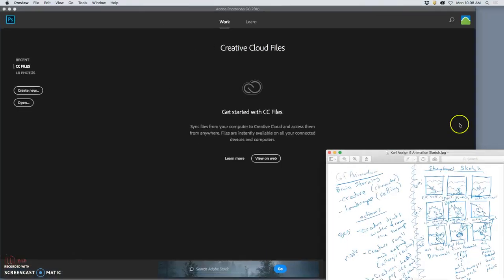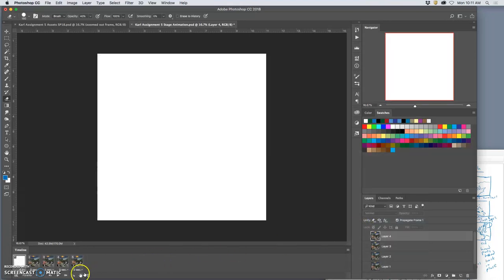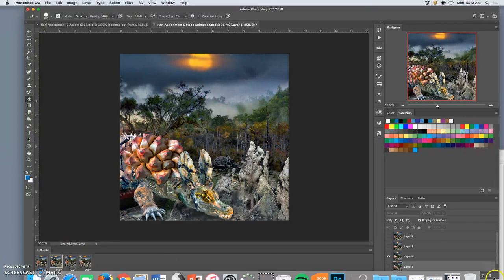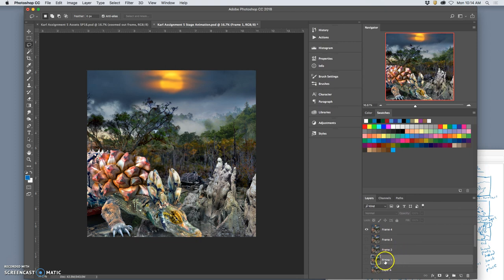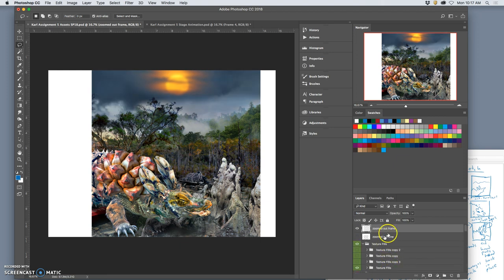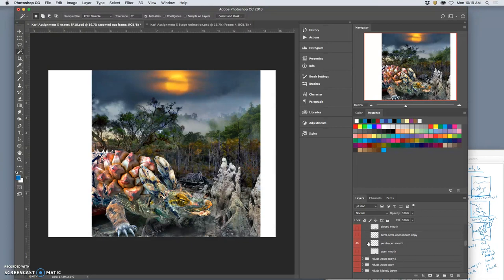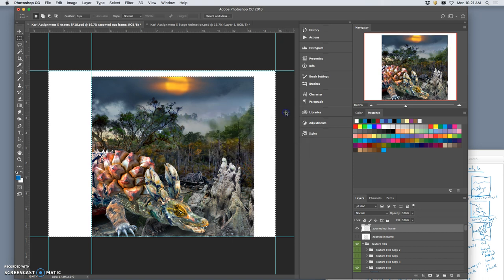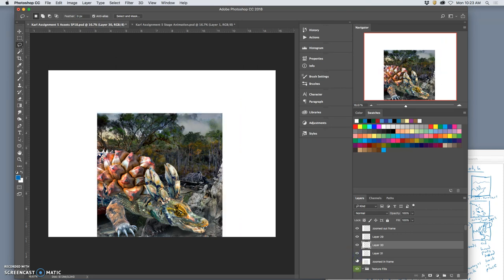8 Running the First Animation Test on the Beginning Frames